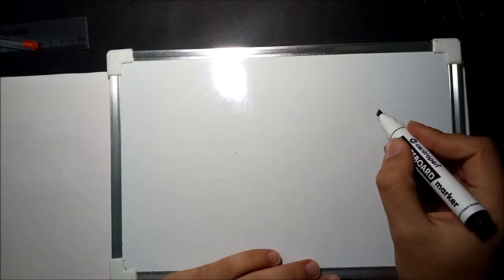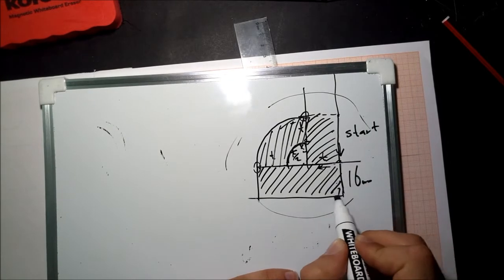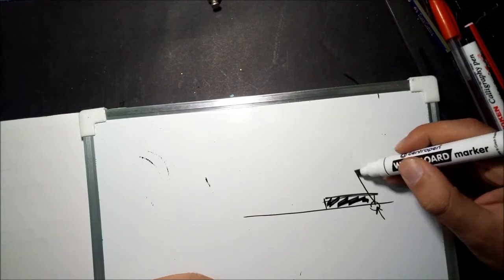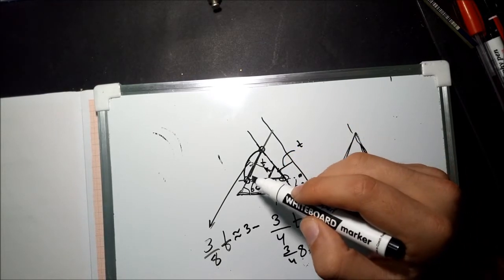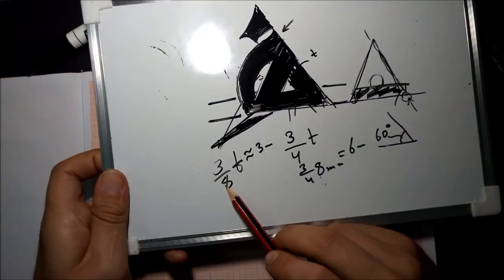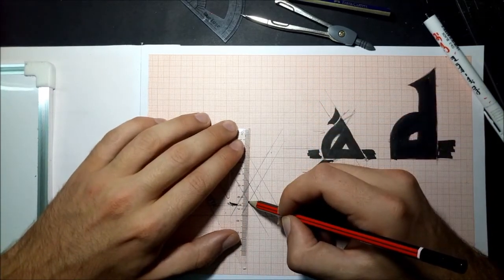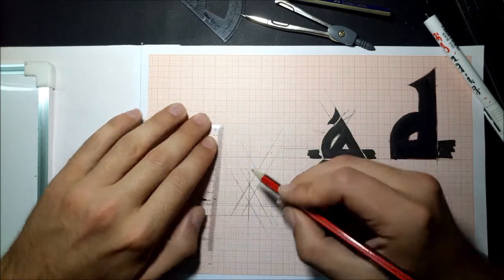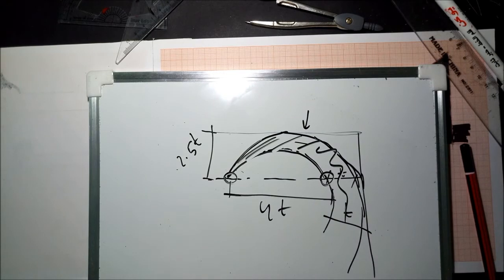Kufic Calligraphy Course - Lesson 10: Letter Haa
Hello everyone! I am starting a new course teaching Kufic script. In each video we will study letters and how they connect. Lessons are relatively long because the teaching is detailed.

For Kufic script we are going to need the following:
- A ruler, triangles, compasses, protractor, pencil and graph paper if possible.

I hope you will enjoy the course, and see you in future videos!

Chapters:
Intro: (0:00)
Single Ha'a: (2:00)
Single Ha'a 2: (8:00)
Middle Ha'a: (18:30)
Outro: (30:00)